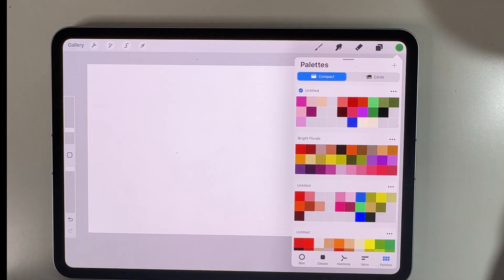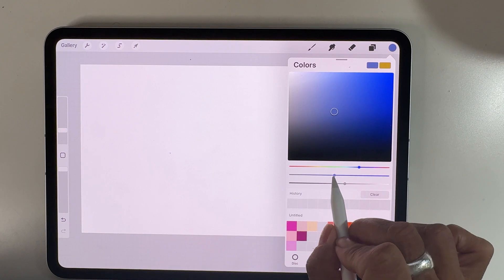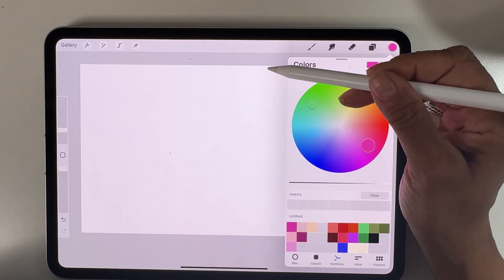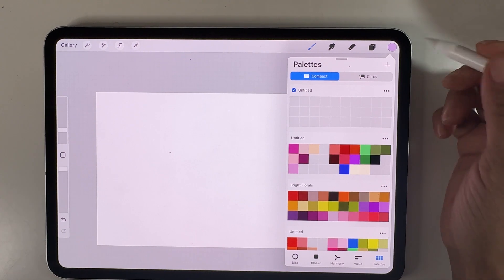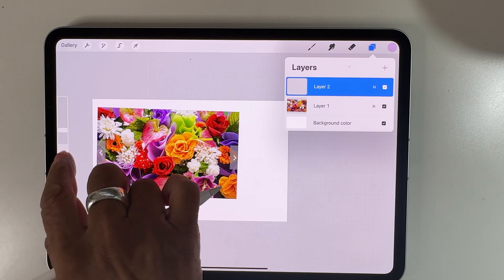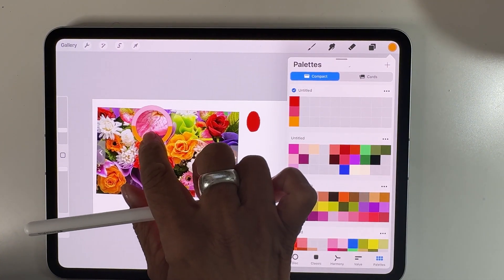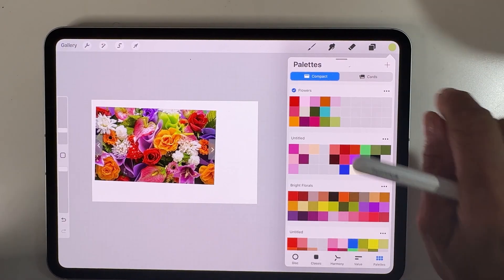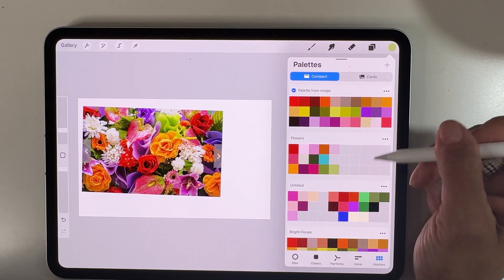Mastering Procreate Color Palettes like a PRO| Free PDF Download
Feeling overwhelmed by all the color options in Procreate? In today’s video, I’m breaking down everything you need to know about color palettes—from Procreate’s color tools to creating custom palettes and using color harmony for beautifully balanced art.

We’ll cover:
An intro to Procreate’s color tools (Color wheel, sliders, etc.)
How to create your own custom palette
How to use color harmony for more balanced, cohesive artwork
Saving your favorite color swatches for easy access!
✨ Ready to take your color game to the next level? Let’s get started!